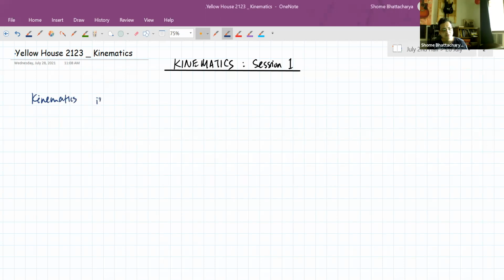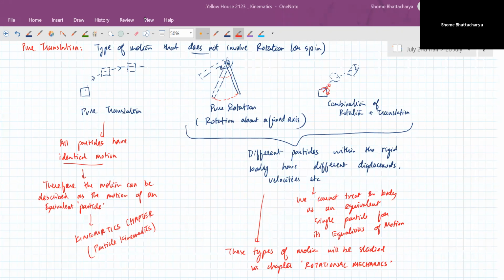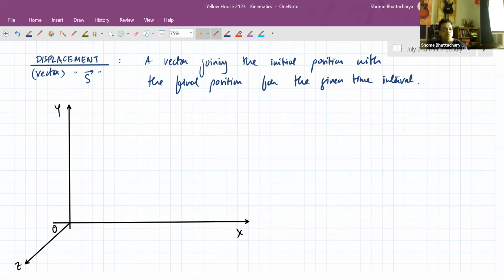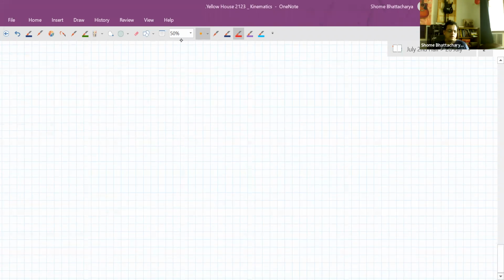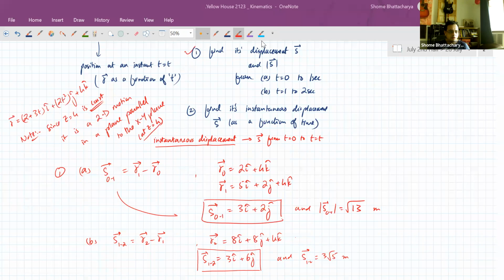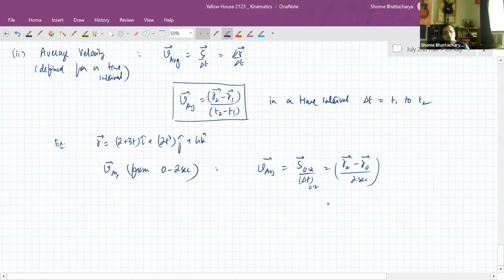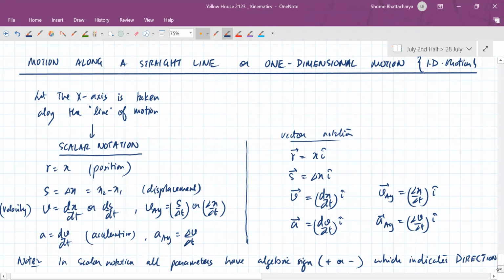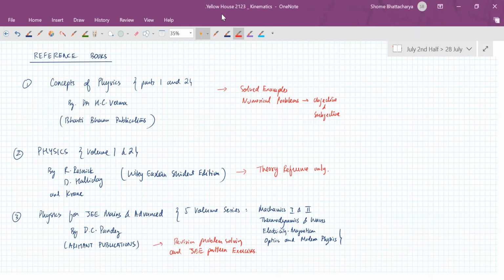Kinematics, Lecture No-1,11th,Yellow House(21-23),Date-28-07-21,By-Shome Bhattacharya